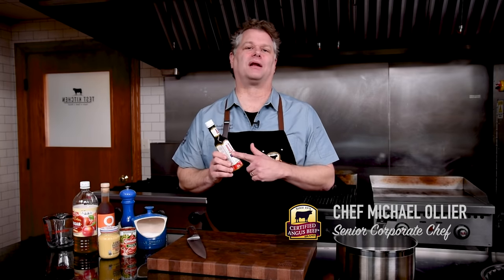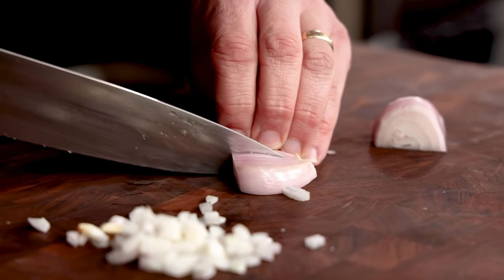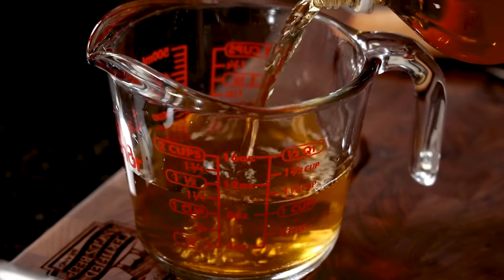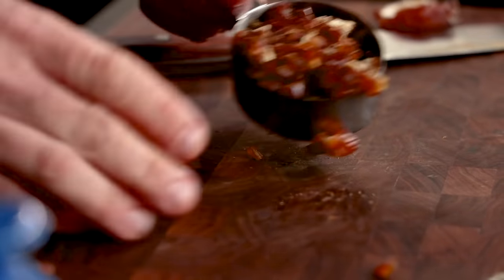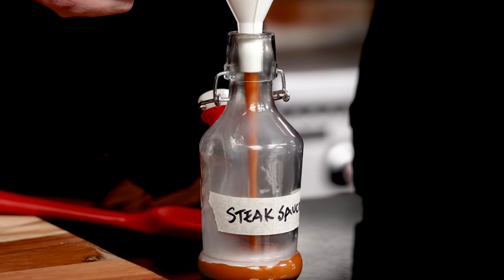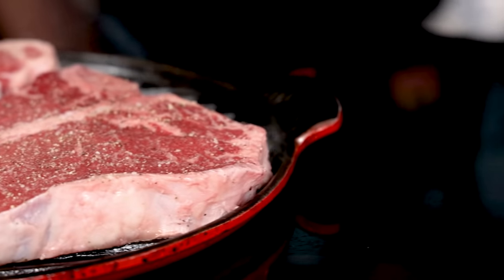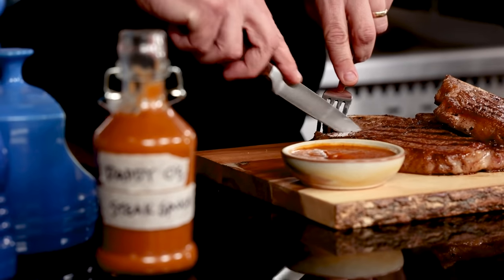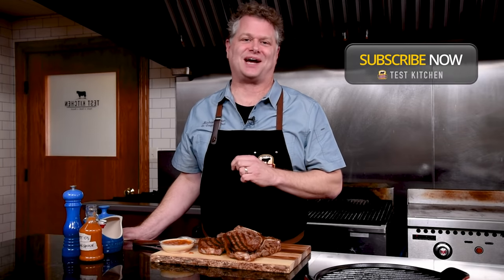Better Than A.1. | How to Make a Classic Steak Sauce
Forget bottled steak sauce -- this classic homemade version is tasty and simple. And sure, T-bones and other steaks are delicious by themselves, but this rich, thick and flavorful sauce pairs perfectly with grilled steaks. It also adds a whole new level of "Wow!" to your favorite steak!

INGREDIENTS:
4 (16-ounce) Certified Angus Beef ® T-bone steaks
2 teaspoons salt
1 teaspoon pepper
1 shallot, diced (about 1/4 cup)
1 tablespoon butter
1 tablespoon tomato paste
1 cup water
1/3 cup apple cider vinegar
1/3 cup sherry vinegar
2 tablespoons Worcestershire sauce
2 teaspoons Dijon mustard
2 teaspoons tamarind paste
1/2 cup seeded and roughly chopped Medjool dates